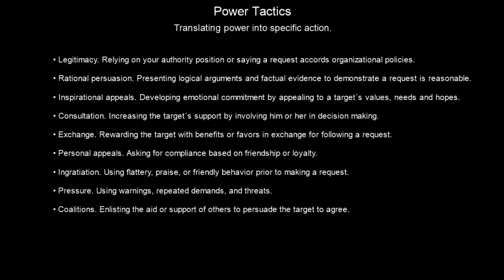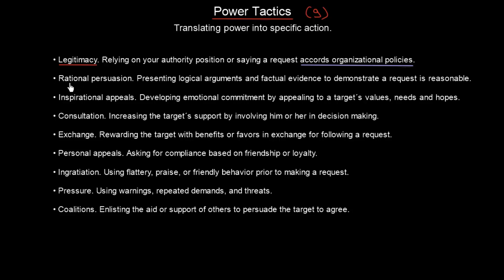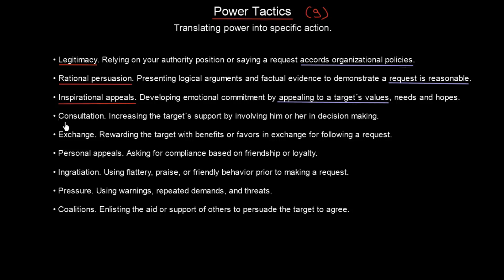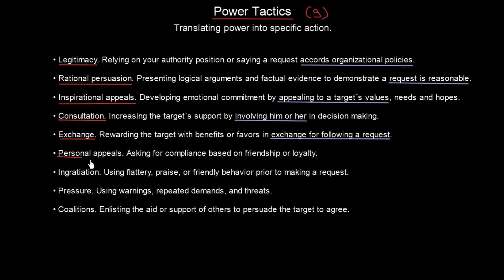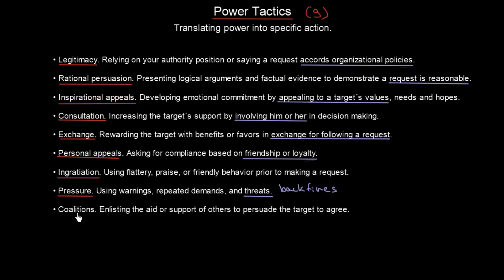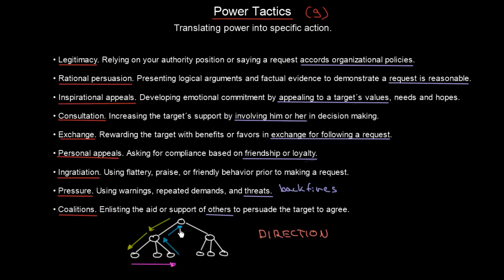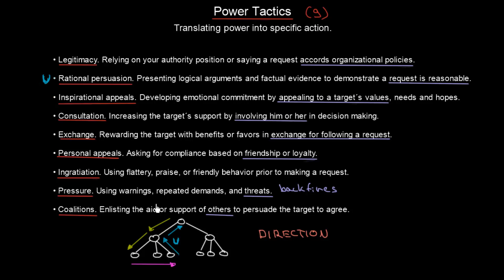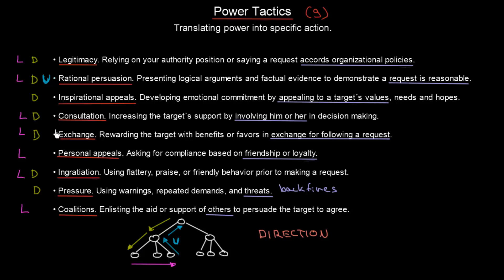Power Tactics | Organisational Behavior | MeanThat